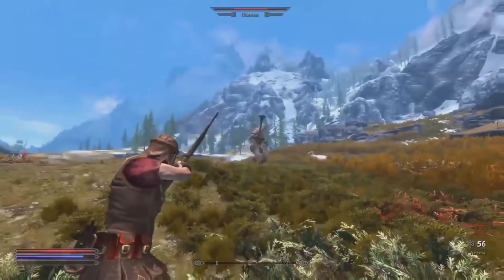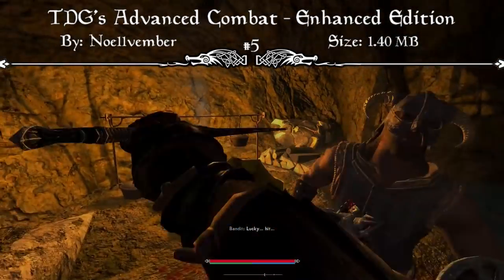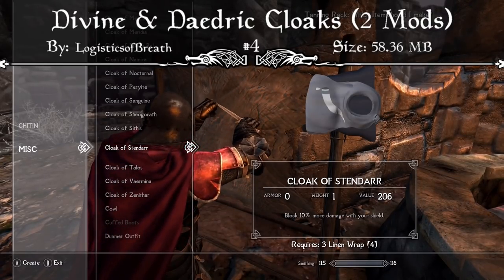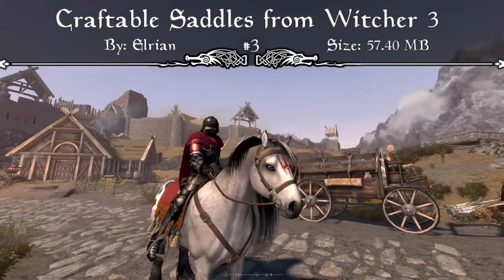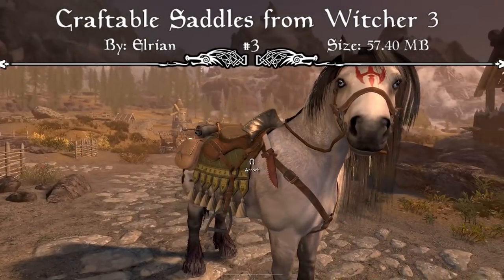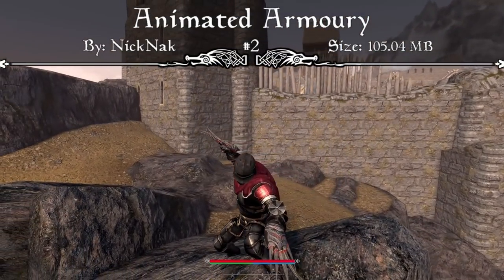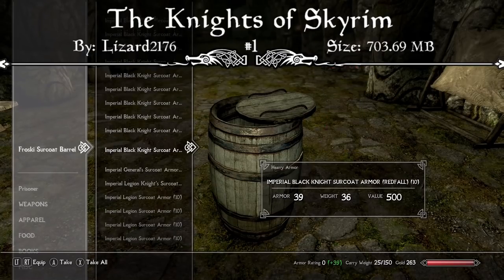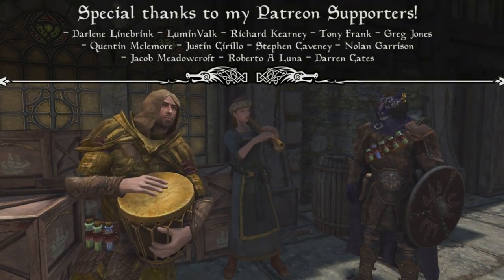Skyrim Top 5 Mods of the Week #248 (Xbox Mods)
BECOME A TRUE KNIGHT IN SKYRIM! Whether it's new Armors, Weapons, or Combat Mechanics, Skyrim feels remastered when you load these brand new mods into your game! Mods in Skyrim are so fun so go give these ones a try! As always, I hope you enjoy :)

Come hangout in our Discord Server! It's a great place to make new friends, have fun, and be involved with making future content!

0:00 - Clip of the Week + Intro

Mods covered today:
1:32 - TDG's Advanced Combat - Enhanced Edition:
3:45 - Divine & Daedric Cloaks (2 Mods):
6:28 - Craftable Saddles From Witcher 3:
9:30 - Animated Armoury - New Weapons With Animations:
12:14 - The Knights Of Skyrim:

15:16 - Outro: Thanks for Watching!

- Darlene Linebrink
- LuminValk
- Richard Kearney
- Tony Frank
- Jacob Meadowcroft
- Roberto A Luna
- Greg Jones
- Quentin Mclemore
- Justin Cirillo
- Stephen Caveney
- Darren Cates
- Nolan Garrison